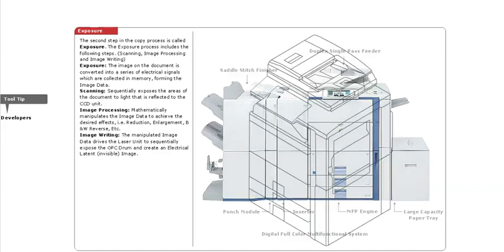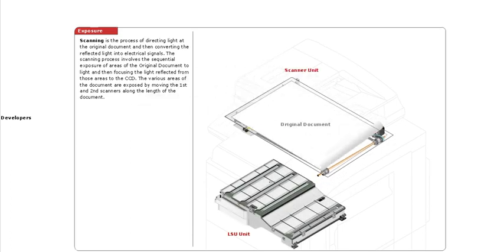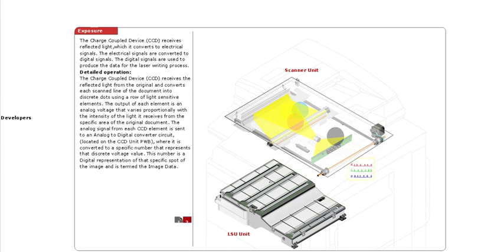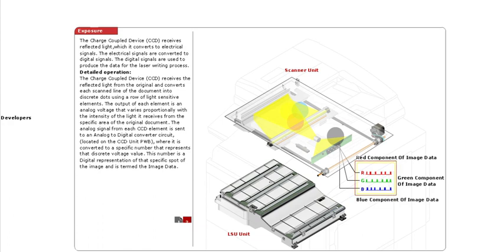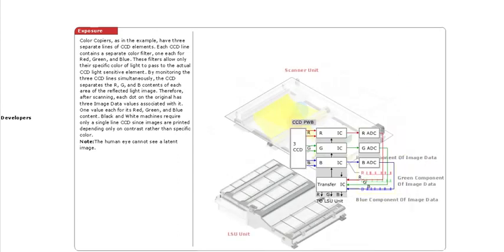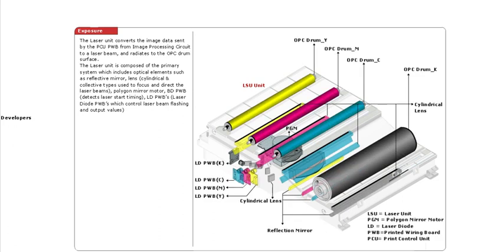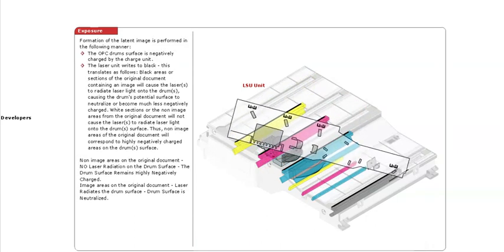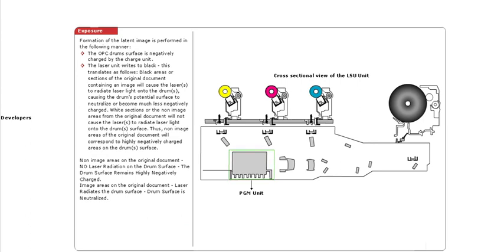mfpip cp exposure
The image on the document is converted into a series of electrical signals, which are collected in memory, forming the image data.
Process includes the following steps:
Scanning
Image Processing
Image Writing